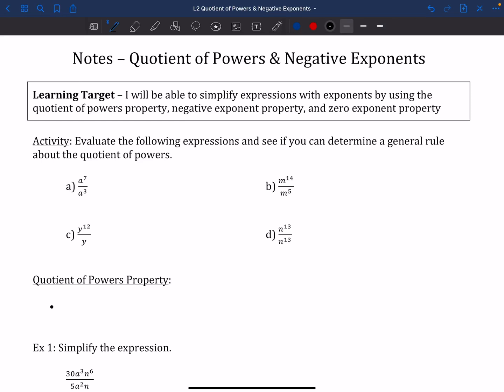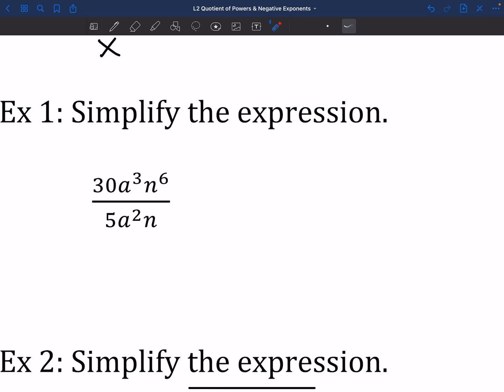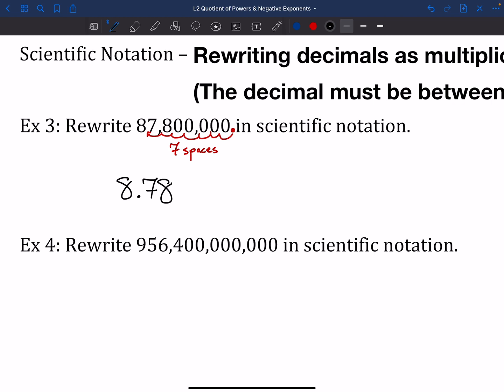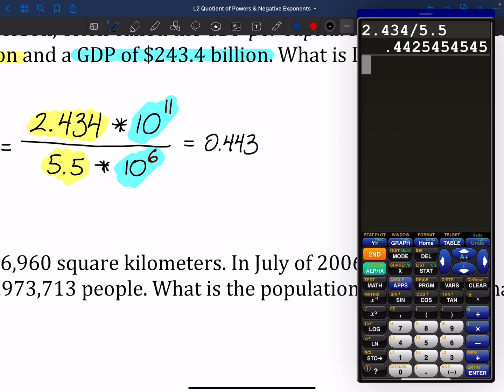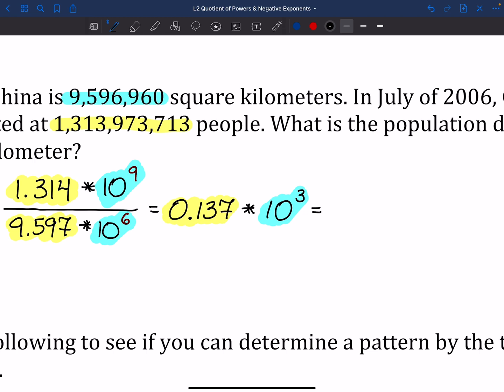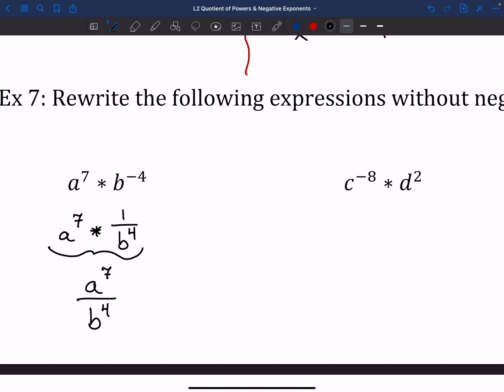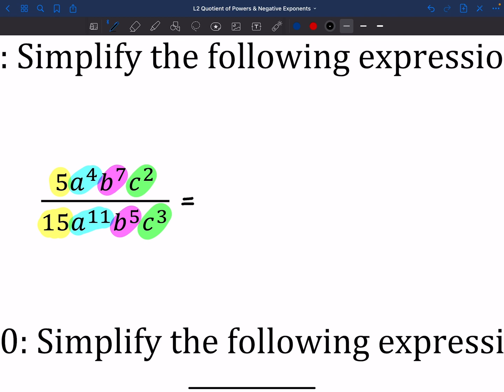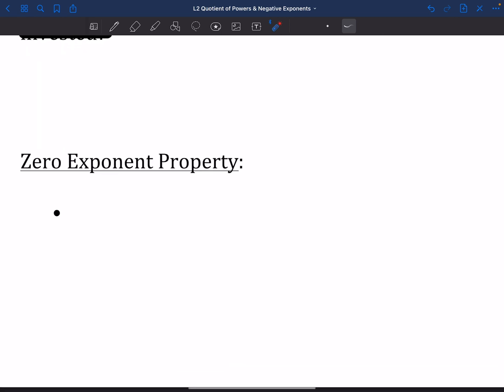Unit 3, Lesson 2 — Quotient of Powers & Negative Exponents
Taking a look at a few more rules about how to handle exponents, namely how to take a quotient of powers and how to handle negative exponents.